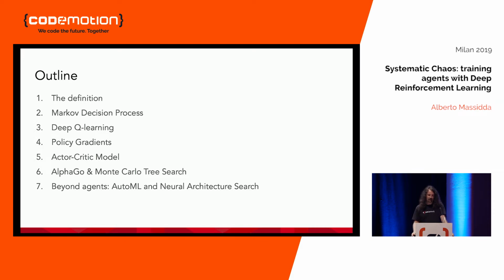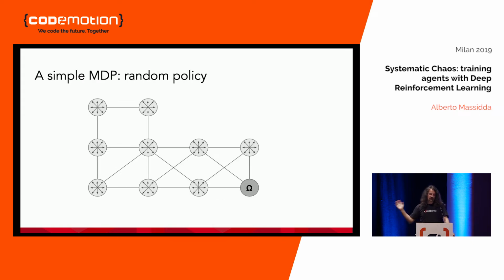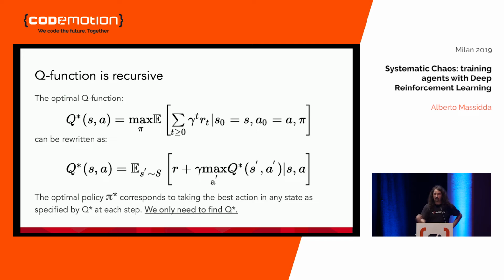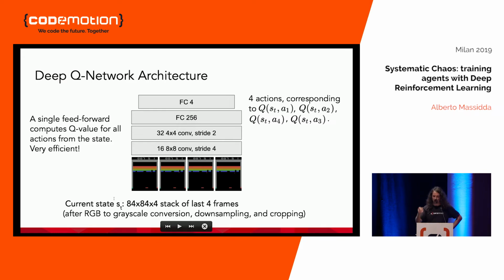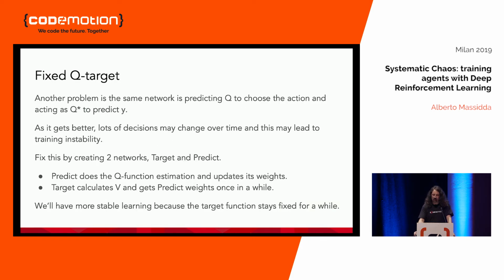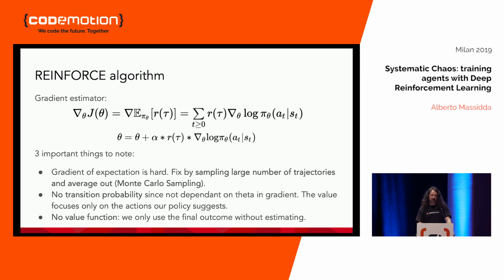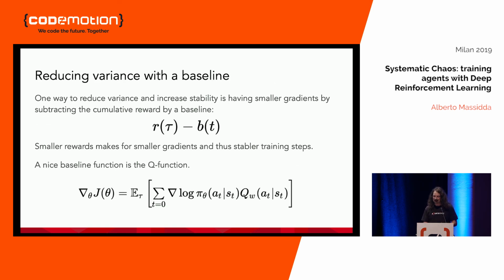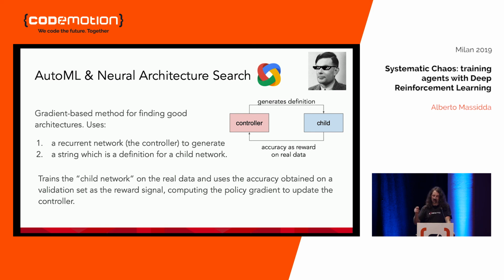Codemotion Milan 2019: Systematic Chaos training agents with Deep Reinforcement Learning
Moving robotic arms, playing games, driving cars and optimizing mathematical solutions: all of these have in common intelligent agents dealing with the world, a feat long thought to be exclusive prerogative of humans. Reinforcement Learning is the technology behind the new wave of AI driven agents that is reshaping the industry. Let’s dive head first into the underlying mechanics that pave the way for true autonomous agents.

About:

Alberto Massidda, Service Manager for Data Science Unit, Sourcesense

Computer engineer with 11 years of experience, specialized in mission critical, high traffic, high available Linux architectures and infrastructures (before the cloud was out), with a relevant experience in development and management of web services. He has served as Infrastructure Lead in 4 companies (Translated, N26, Wanderio, Klar) and participated in 2 EU multimillion funded NLP research projects (MateCAT, ModernMT). Alberto has a variegated bundle of experience, that ranges from devops to machine learning, from the corporate banking to the mutable startup world.